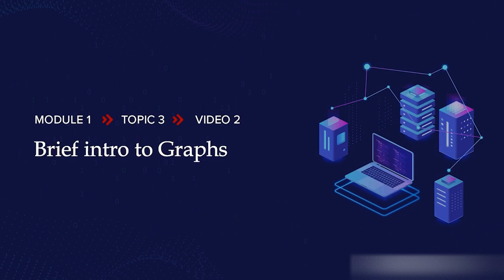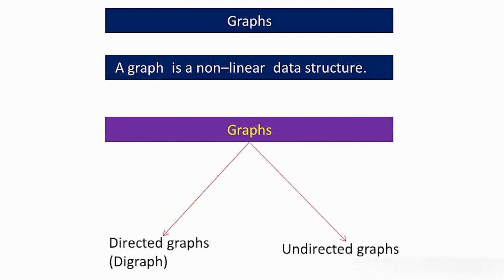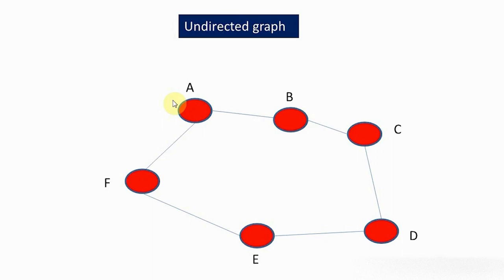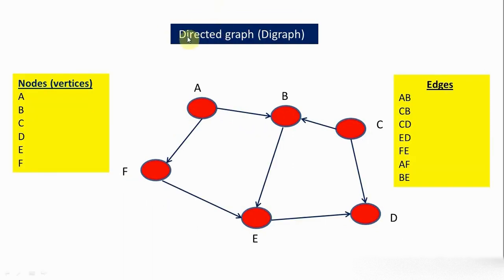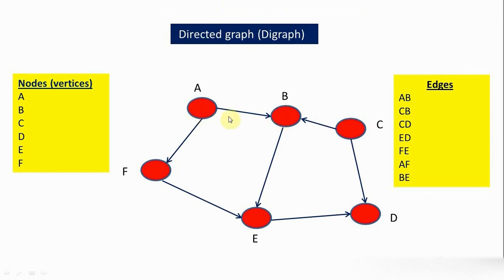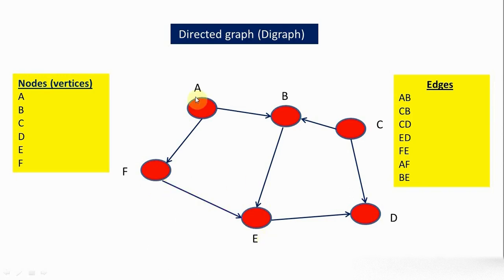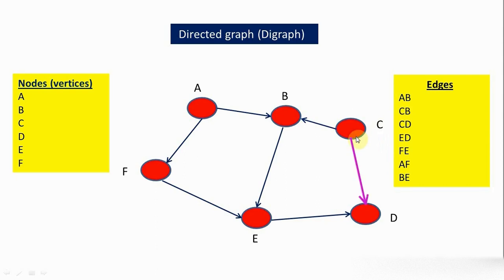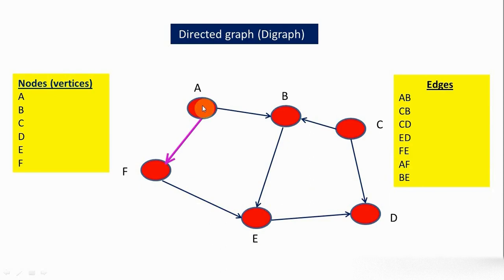BRIEF INTRO TO GRAPHS